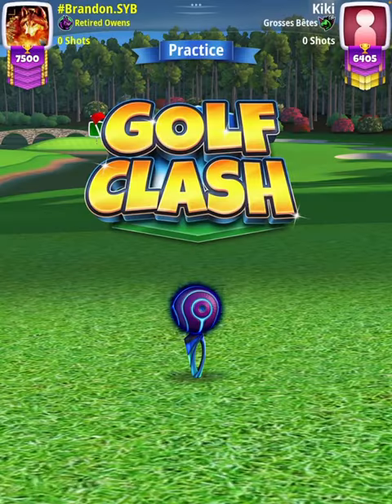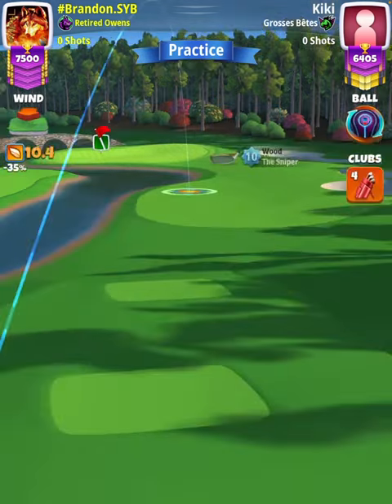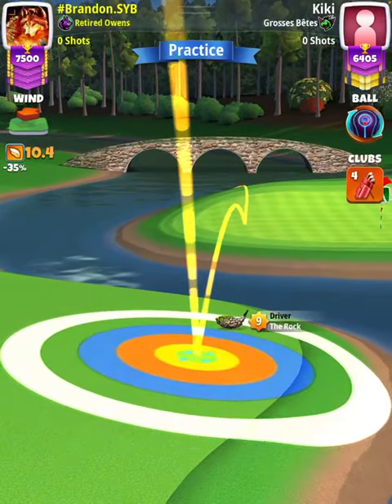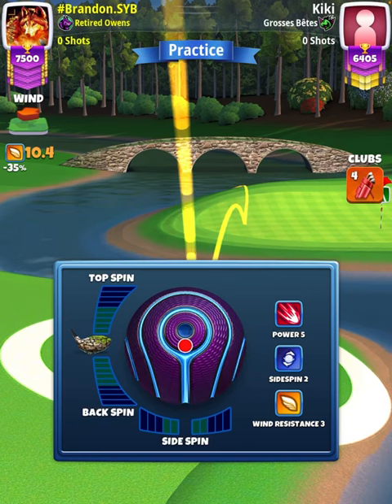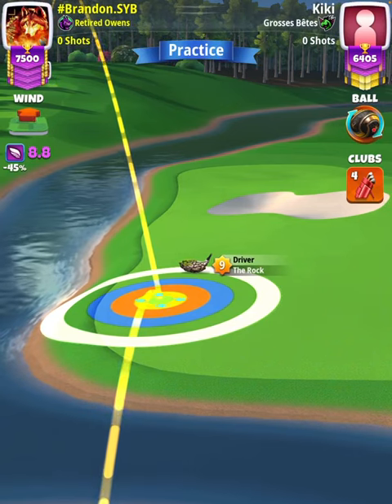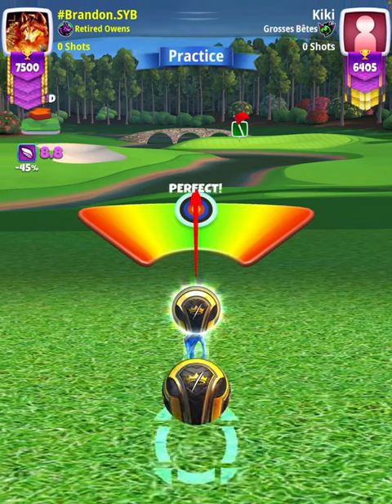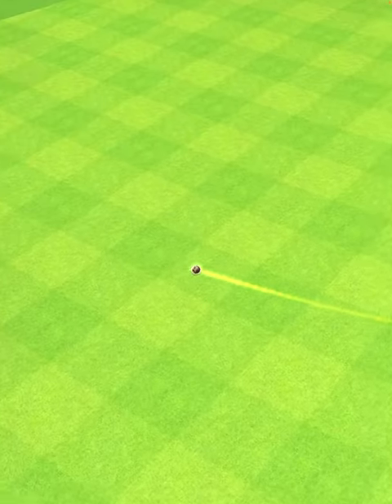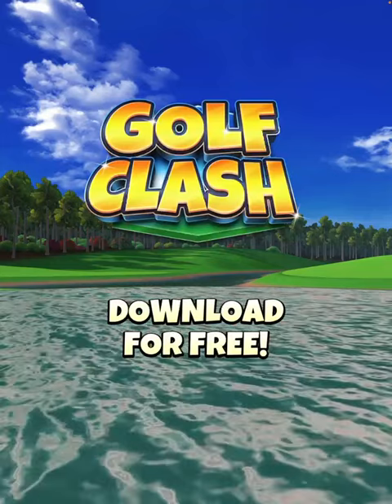Master - Hole 5 [HIO] - Stock Invitational 9-Hole Cup Tournament QR (Golf Clash)